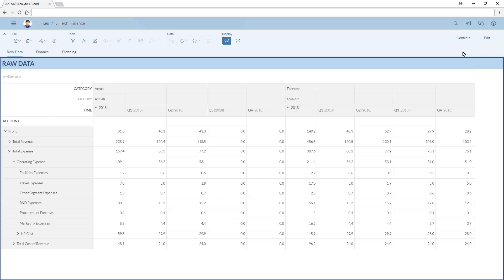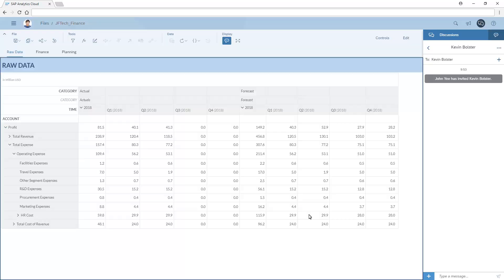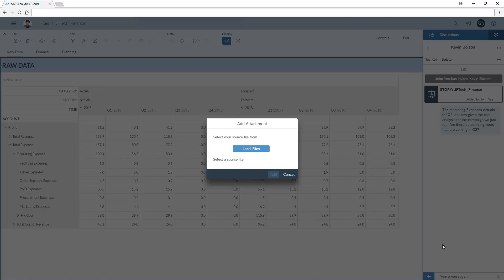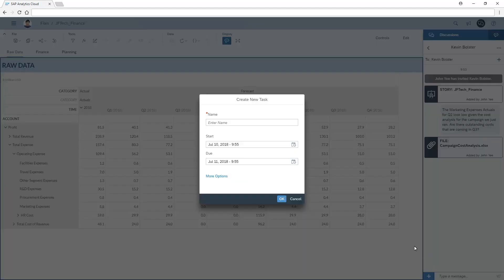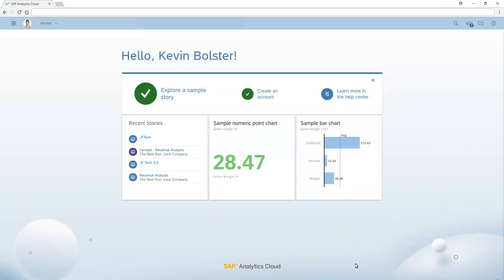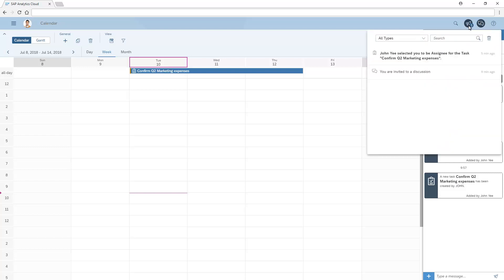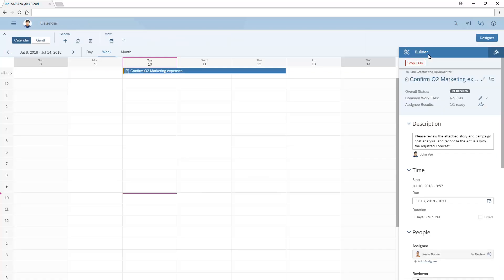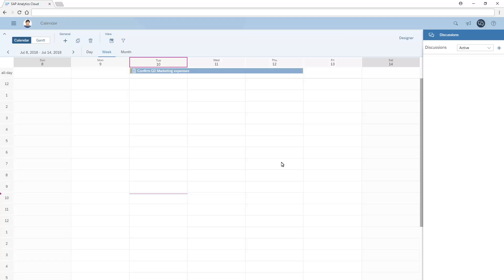Collaborate using discussions: SAP Analytics Cloud (2018.12.1)